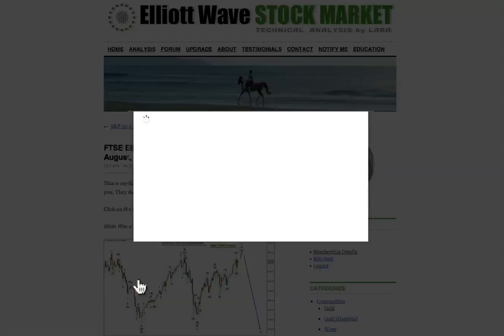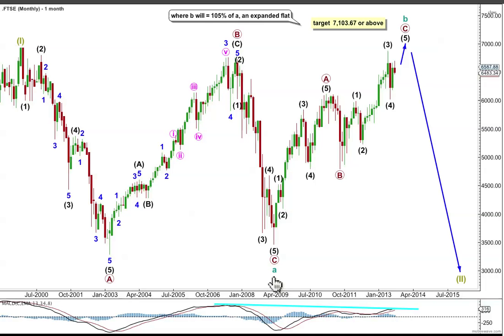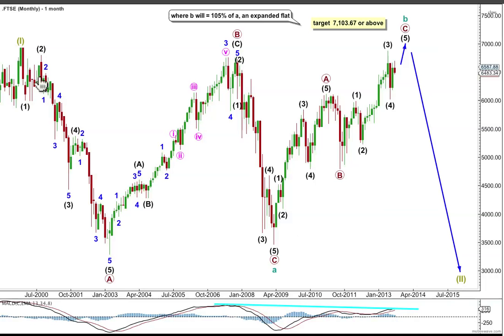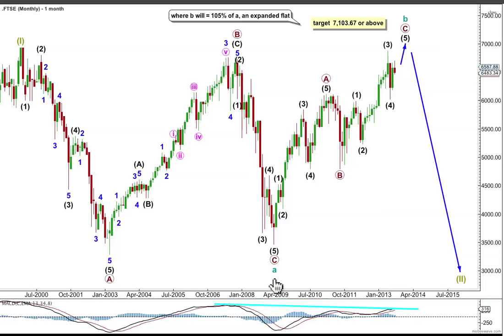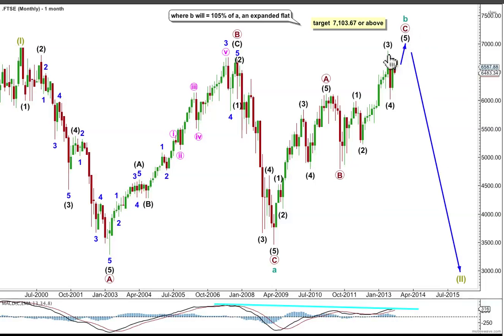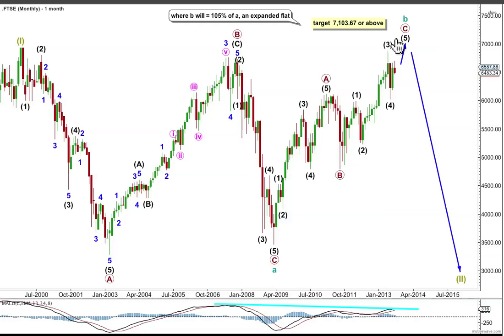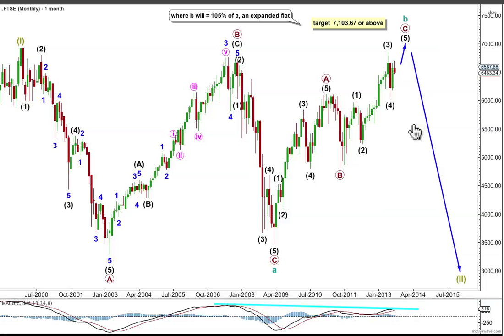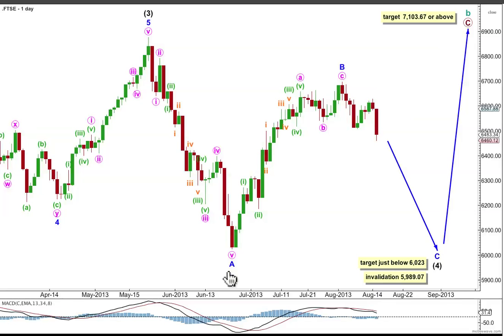FTSE Elliott Wave Technical Analysis - 15th August, 2013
Technical analysis of the FTSE cash index from a pure Elliott wave perspective after market close of 15th August, 2013